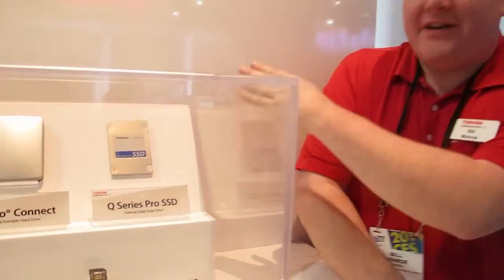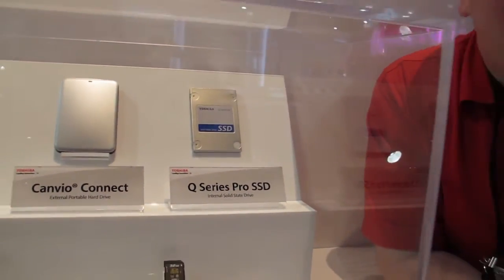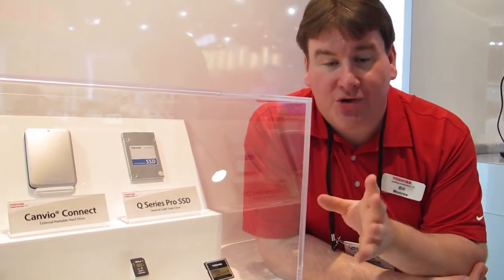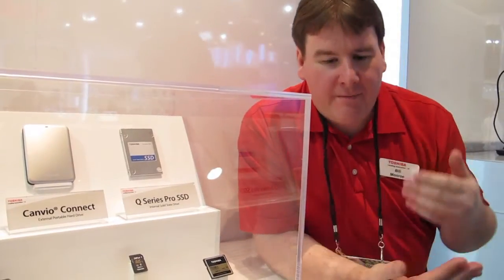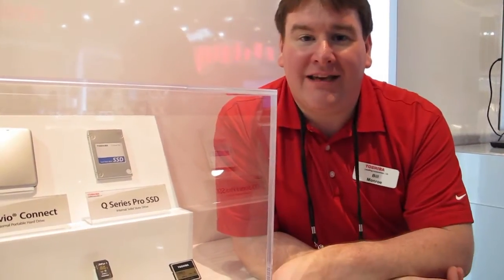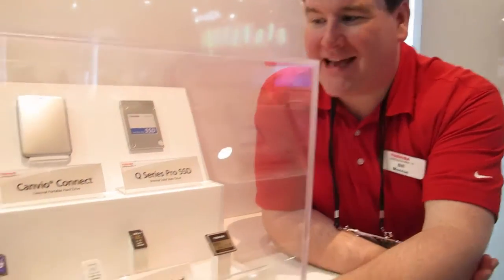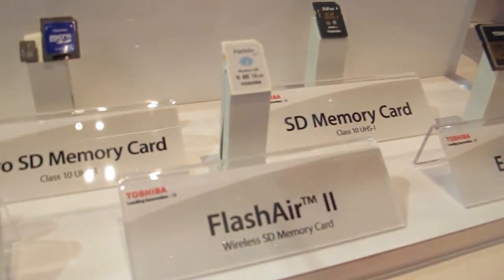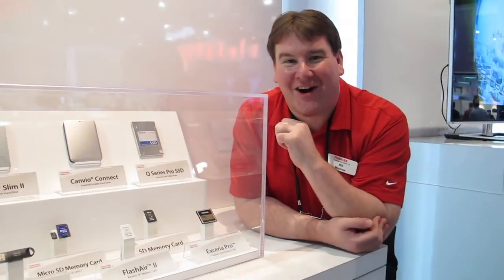Toshiba Q Series Pro SSD at CES 2014